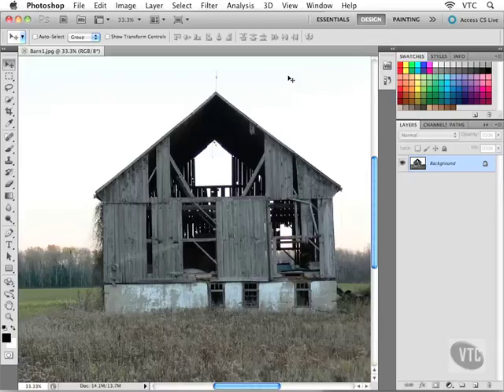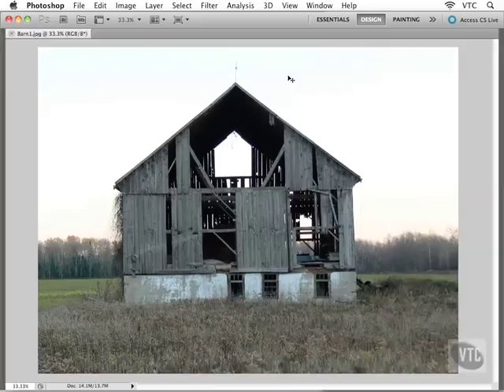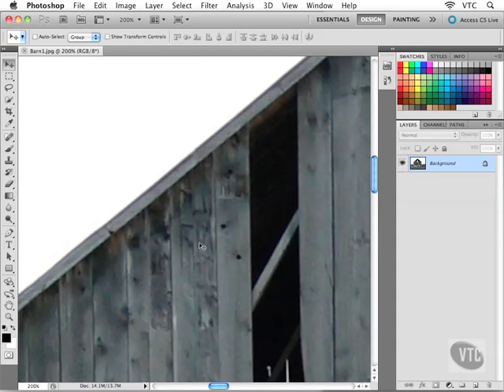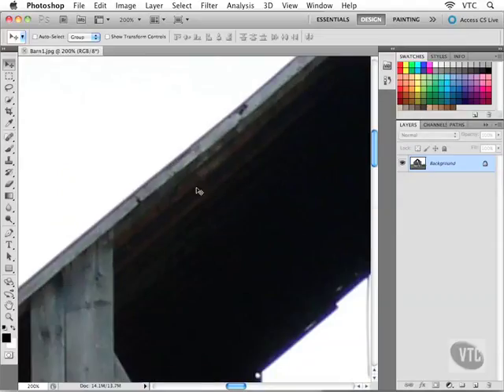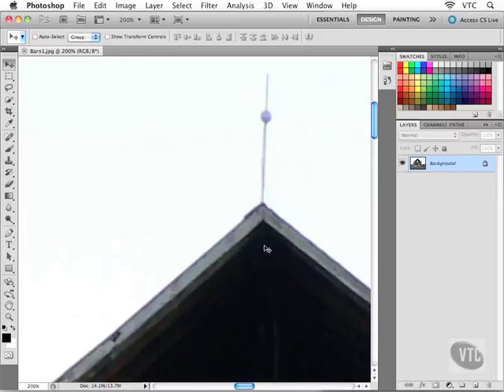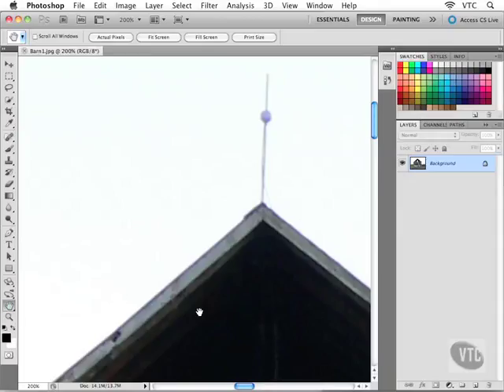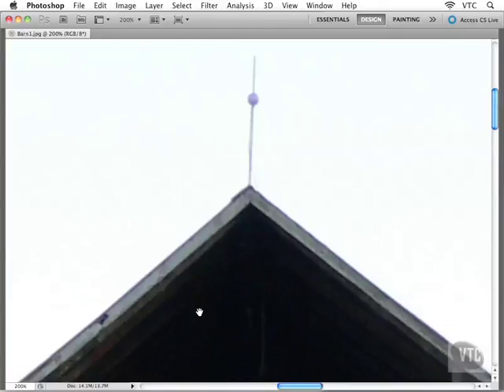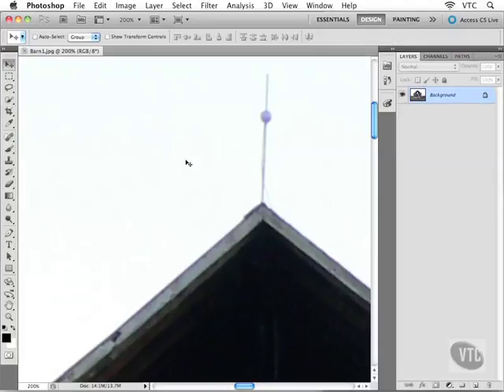0106 Interface Visibility Options